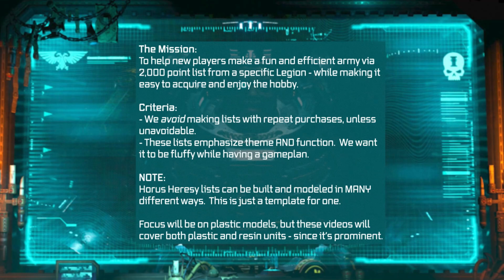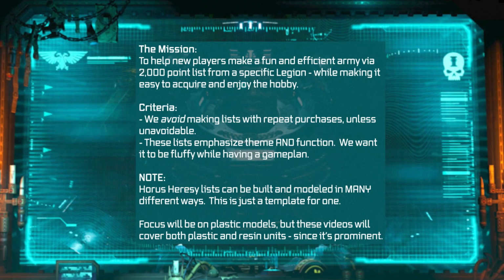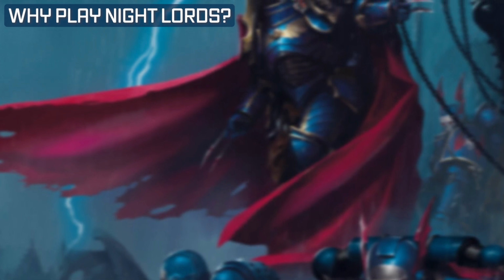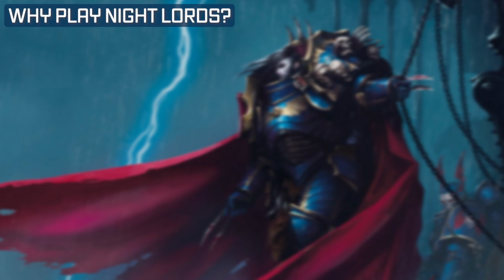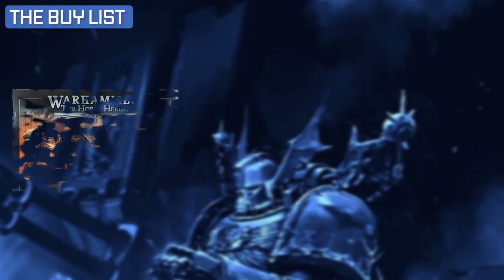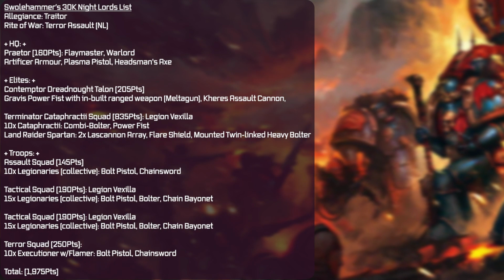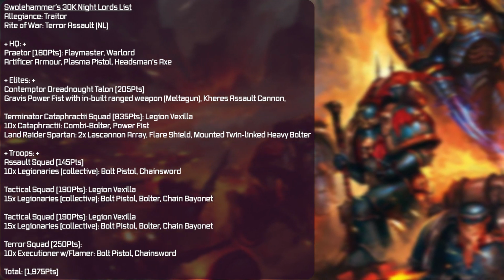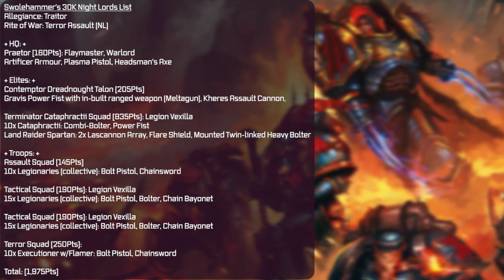How to Heresy: Night Lords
horusheresy has a lot going on, in some cases, more than other GW games. That's why we started "How to Heresy" a sibling series to "Starting Sigmar" - that guides you on ONE possible way to get into a specific Legion for Horus Heresy.

On this debut episode, we're night fighting our way to complete debauchery with the Night Lords.